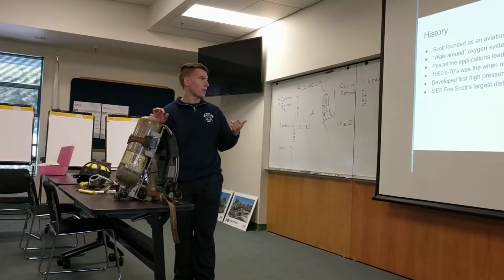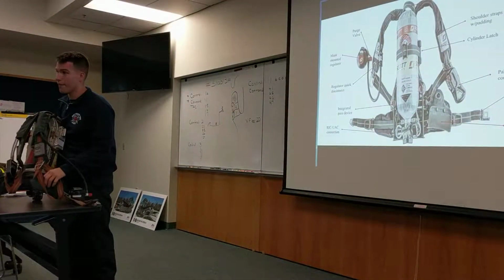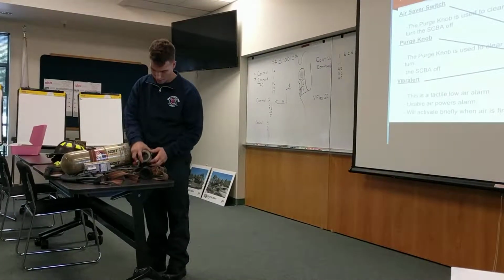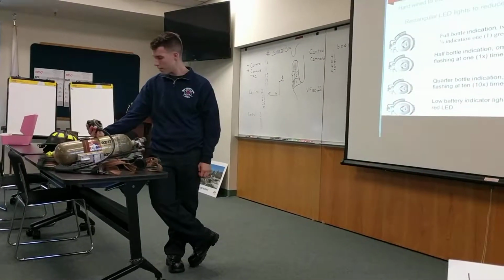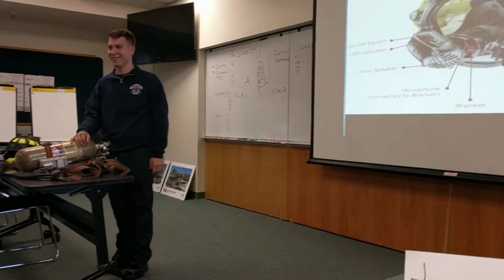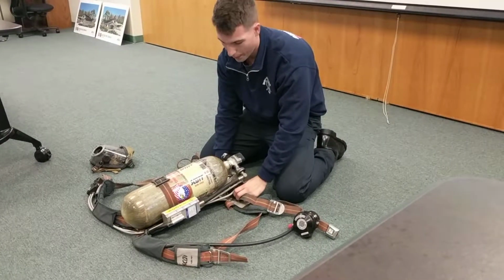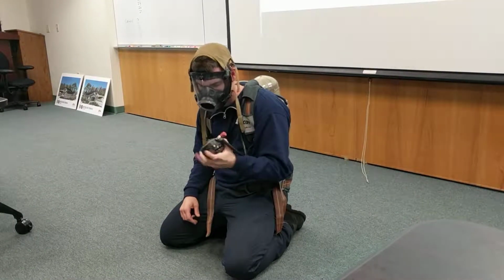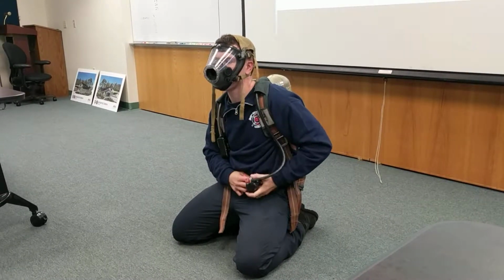SCBA demo part 1